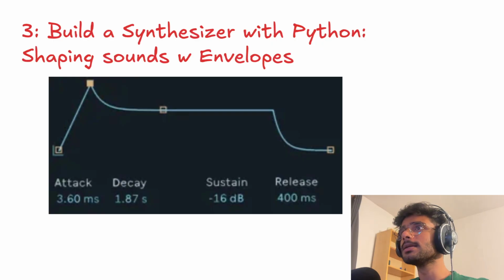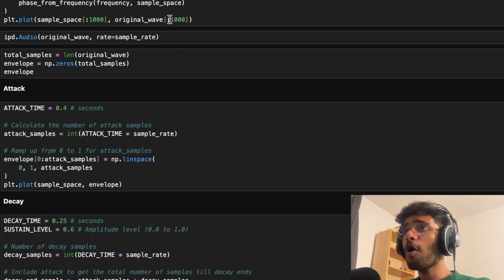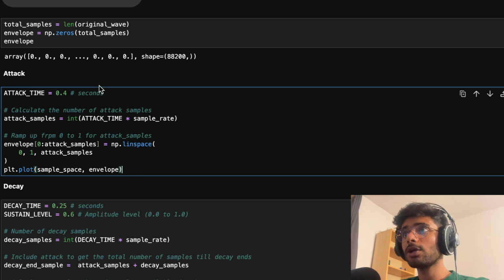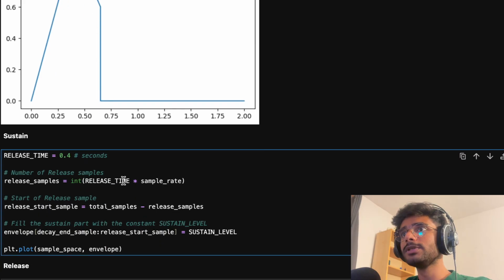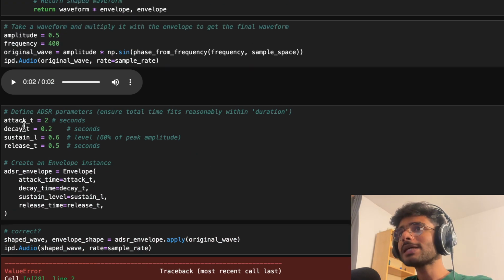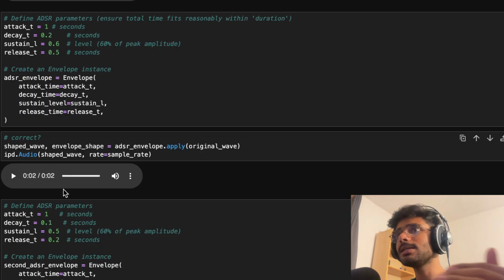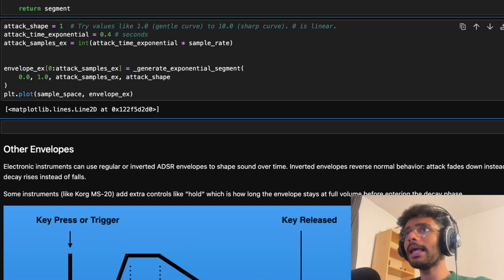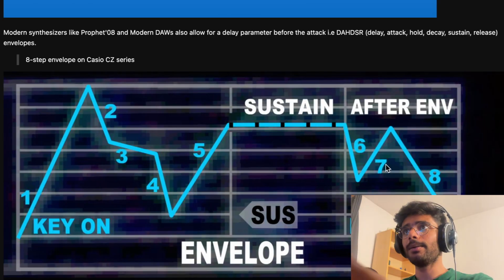3: Build a Synthesizer with Python | ASDR Envelopes, Shaping sounds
We are talking about envelopes and shaping sounds with Python today